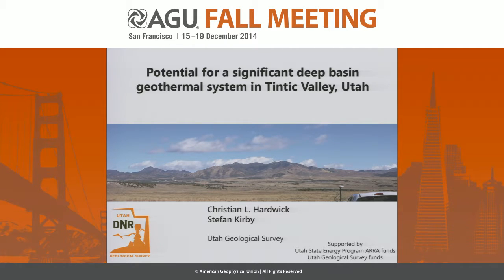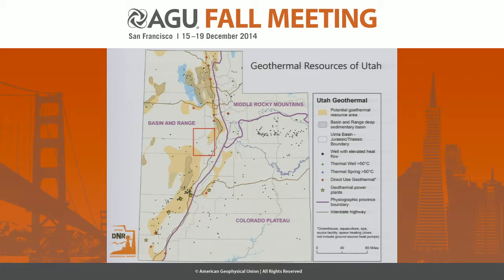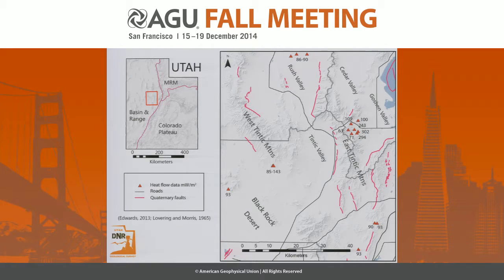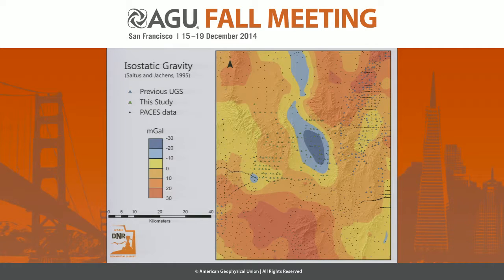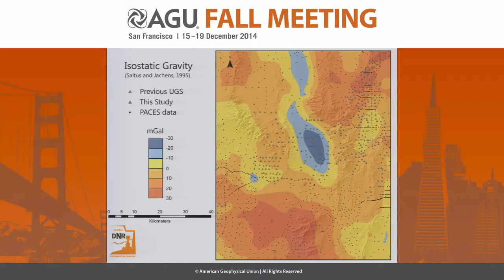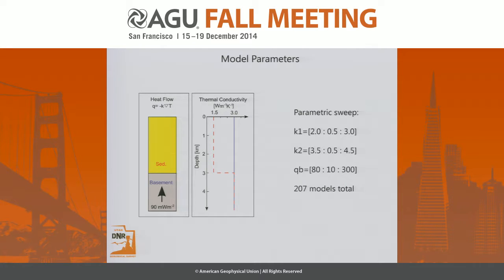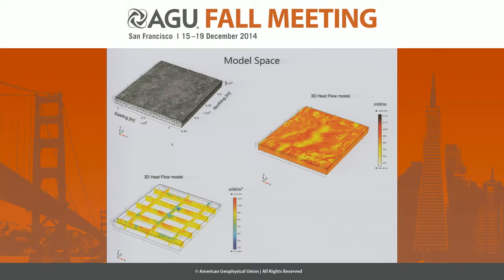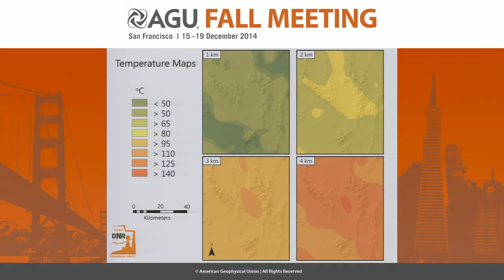Potential for a significant deep basin geothermal system in Tintic Valley, Utah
2014 Fall Meeting

Section: Near Surface Geophysics

Session: Advances in Exploration Geophysics III

Title: Potential for a significant deep basin geothermal system in Tintic Valley, Utah

Authors:
Kirby, S, Utah Geological Survey, Salt Lake City, UT, United States
Hardwick, C, Utah Geological Survey, Salt Lake City, UT, United States

Abstract:

The combination of regionally high heat flow, deep basins, and permeable reservoir rocks in the eastern Great Basin may yield substantial new geothermal resources. We explore a deep sedimentary basin geothermal prospect beneath Tintic Valley in central Utah using new 2D and 3D models coupled with existing estimates of heat flow, geothermometry, and shallow hydrologic data. Tintic Valley is a sediment-filled basin bounded to the east and west by bedrock mountain ranges where heat-flow values vary from 85 to over 240 mW/m2. Based on modeling of new and existing gravity data, a prominent 30 mGal low indicates basin fill thickness may exceed 2 km. The insulating effect of relatively low thermal conductivity basin fill in Tintic Valley, combined with typical Great Basin heat flow, predict temperatures greater than 150 °C at 3 km depth. The potential reservoir beneath the basin fill is comprised of Paleozoic carbonate and clastic rocks. The hydrology of the Tintic Valley is characterized by a shallow, cool groundwater system that recharges along the upper reaches of the basin and discharges along the valley axis and to a series of wells. The east mountain block is warm and dry, with groundwater levels just above the basin floor and temperatures &gt;50 °C at depth. The west mountain block contains a shallow, cool meteoric groundwater system. Fluid temperatures over 50 °C are sufficient for direct-use applications, such as greenhouses and aquaculture, while temperatures exceeding 140°C are suitable for binary geothermal power plants. The geologic setting and regionally high heat flow in Tintic Valley suggest a geothermal resource capable of supporting direct-use geothermal applications and binary power production could be present.

Cite as: Author(s) (2014), Title, Abstract NS42A-02 presented at 2014 Fall Meeting, AGU, San Francisco, Calif., 15-19 Dec.